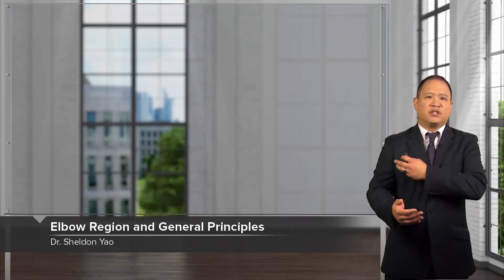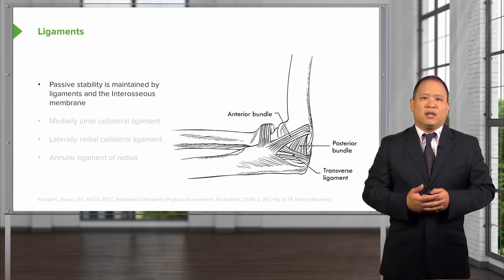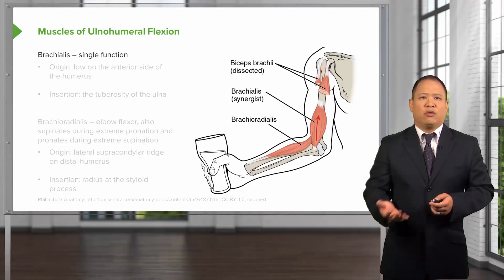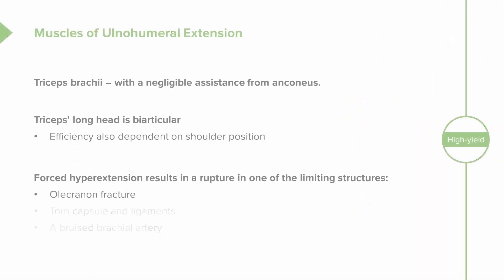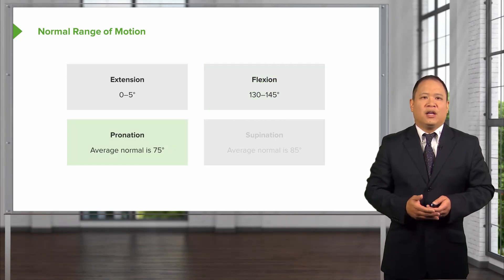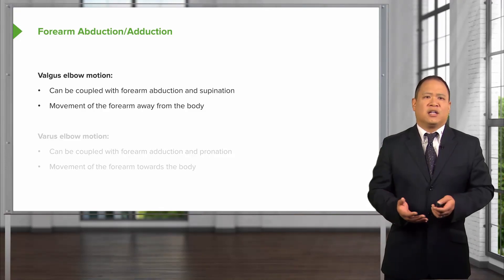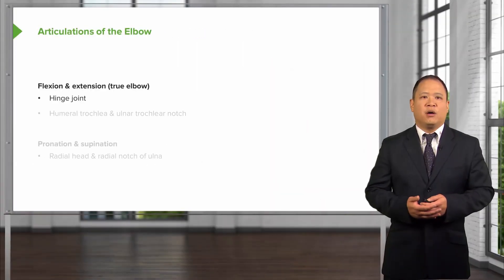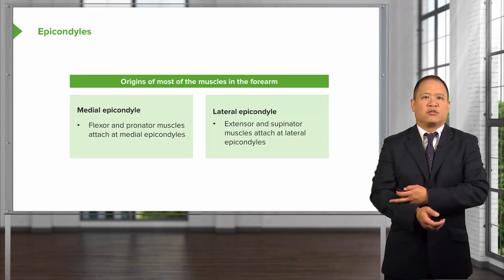Elbow Region: General Principles – Osteopathic Manipulative Medicine (OMM) | Lecturio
This video “Elbow Region: General Principles” is part of the Lecturio course “Abdominal Wall - Anatomy” ► WATCH the complete course

► LEARN ABOUT:
- The elbow joint
- Ligaments of the elbow joint
- Biceps brachii

► THE PROF:
Sheldon Yao received his Doctor of Osteopathic Medicine at NYIT's College of Osteopathic Medicine (NYITCOM) in 2002. He completed his internship and family practice residency at Good Samaritan Hospital in West Islip, N.Y., and afterwards completed a one-year fellowship in neuromuscular medicine-osteopathic manipulative medicine (NMM/OMM) at North Shore-LIJ Plainview Hospital (N.Y.). He is dual-board certified in family medicine/osteopathic manipulative treatment and NMM/OMM.
He actively participates in teaching medical students in the classroom and in clinical settings, which students have acknowledged through teaching awards since 2010. Yao is passionate about the osteopathic profession and stresses evidence-based medicine when teaching his students.

► LECTURIO is your single-point resource for medical school:
Study for your classes, USMLE Step 1, USMLE Step 2, MCAT or MBBS with video lectures by world-class professors, recall & USMLE-style questions and textbook articles. Create your free account now